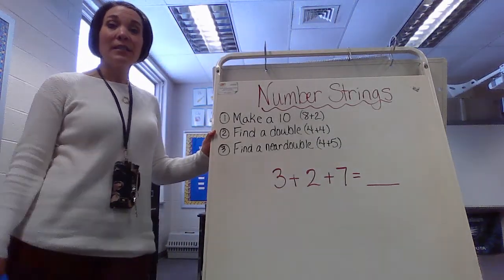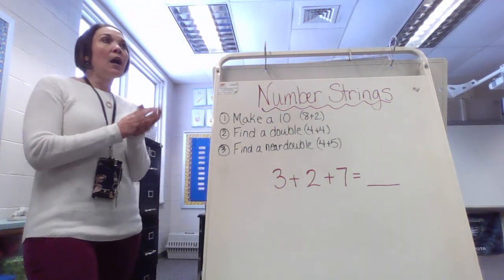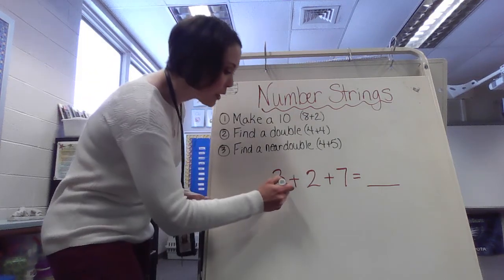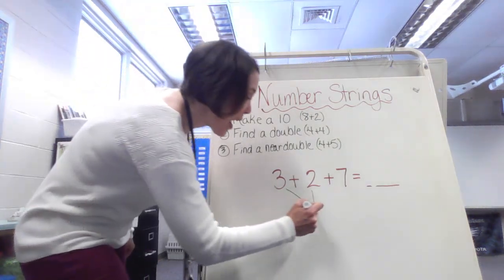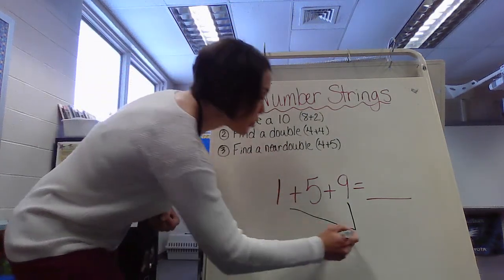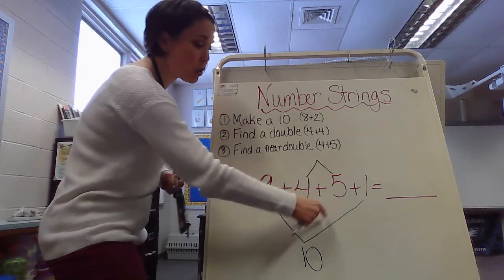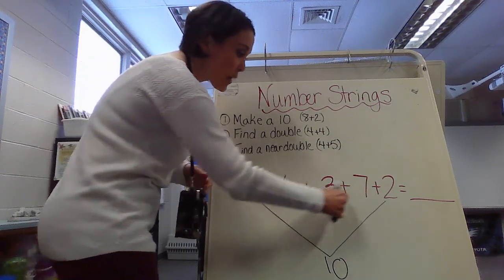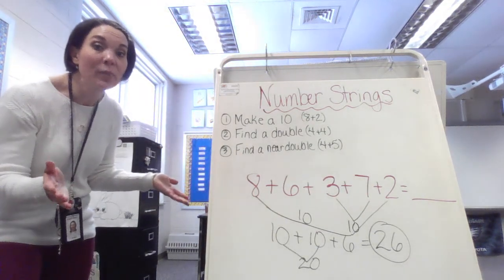Number Strings Lesson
This lesson focuses on the steps and strategies on to solve number strings. This is intended for students in grade 2.